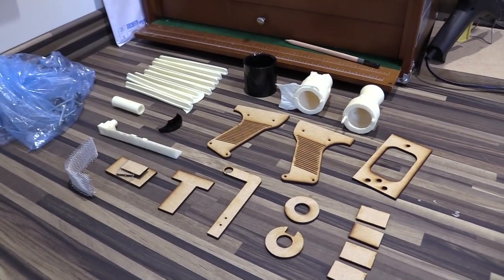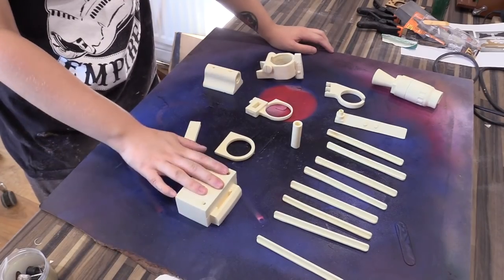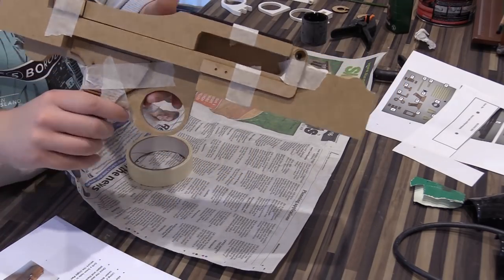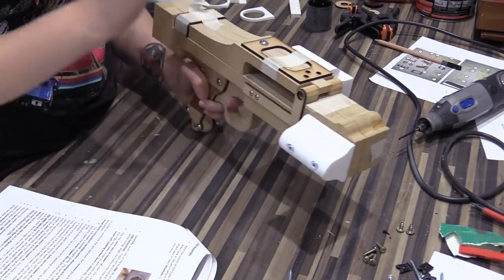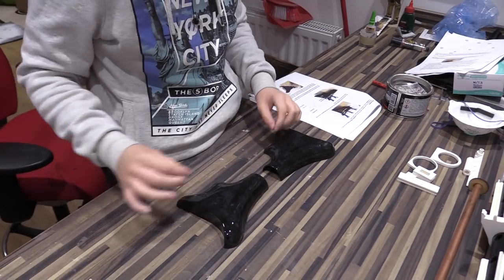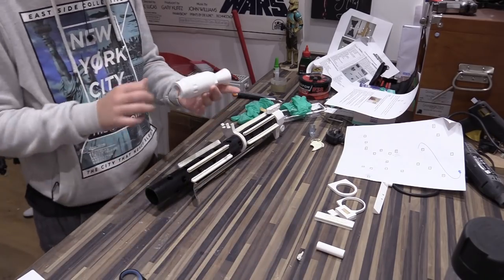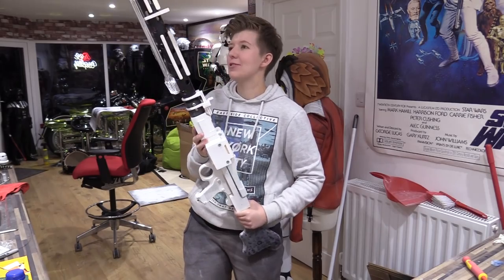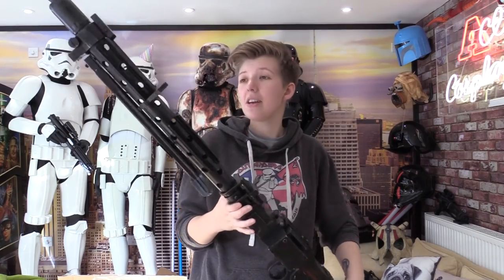DLT-19 Kit Build/Review (Stardust Industries)